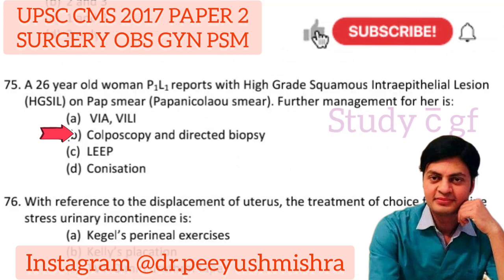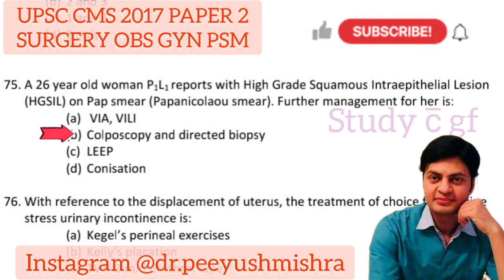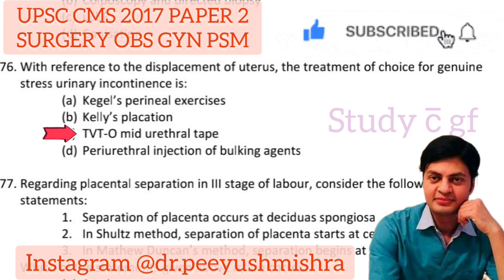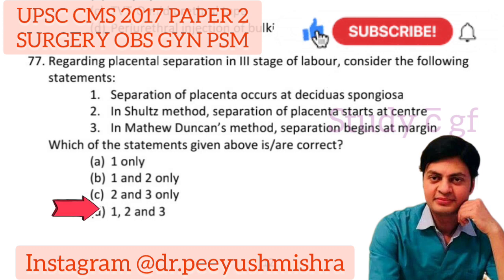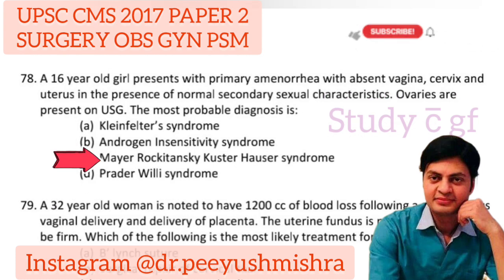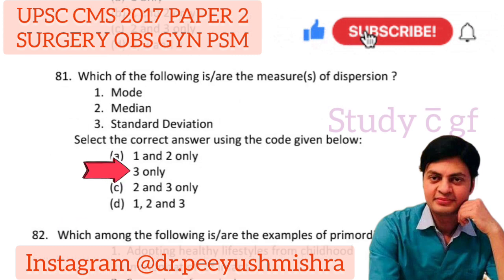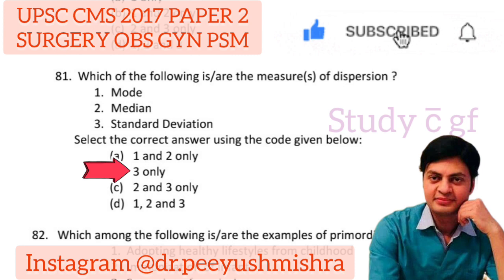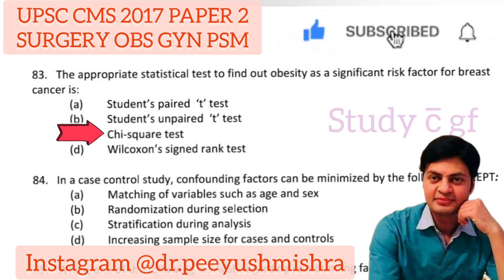SURGERY+OBS GYN+PSM superfast⏩in 5 min UPSC CMS PAPER 2 2017(part 3)